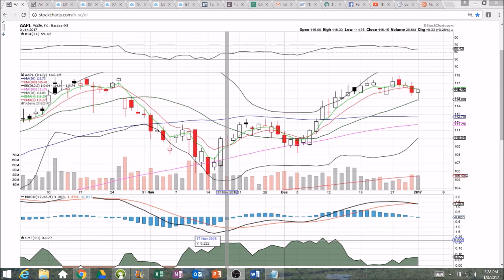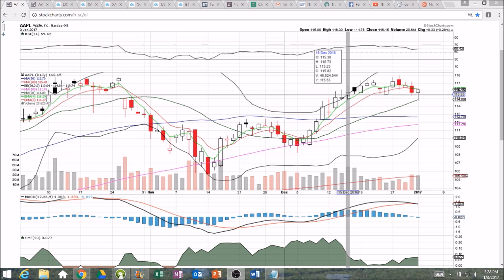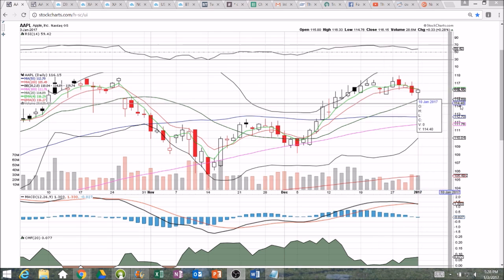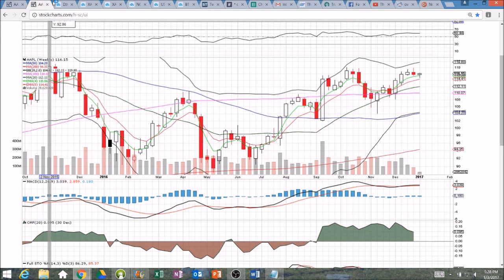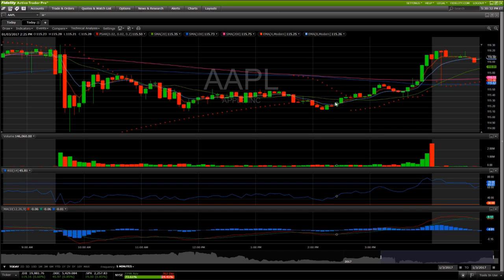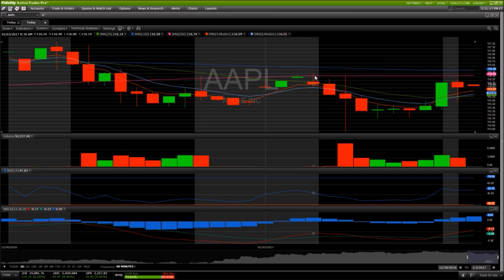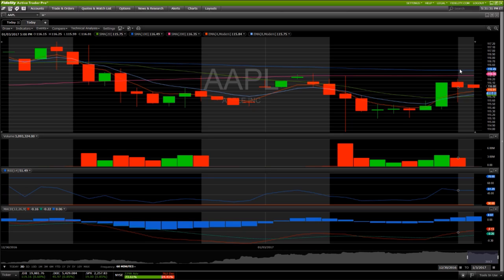AAPL Technical Analysis Chart 1/3/2017 by ChartGuys.com